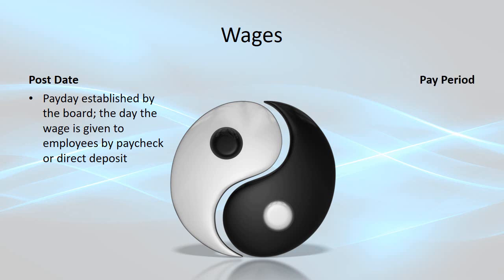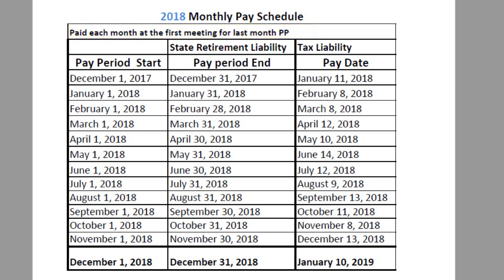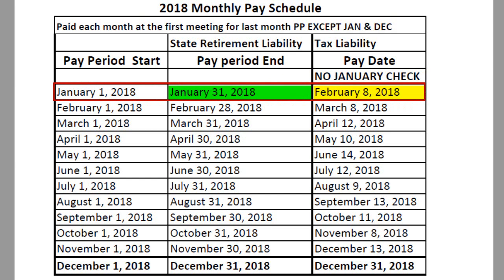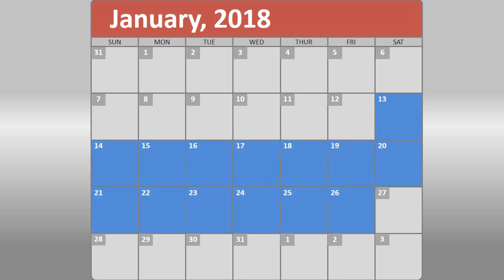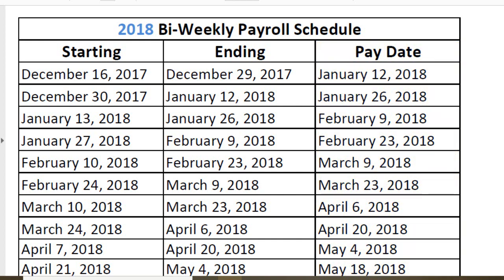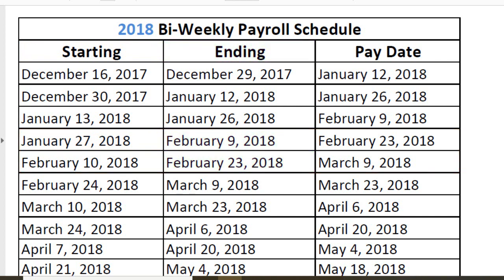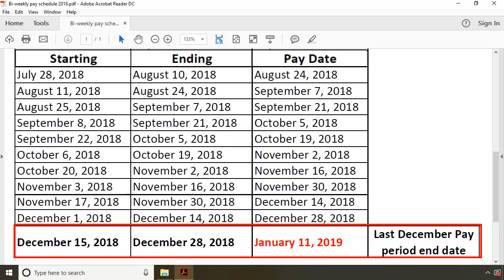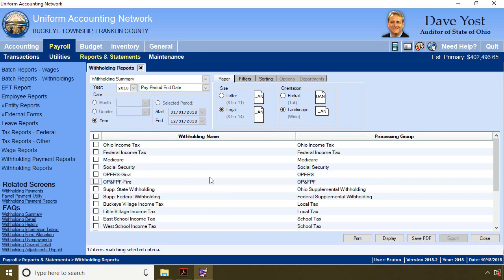What is the difference Between the Post Date and Pay Period of a Wage